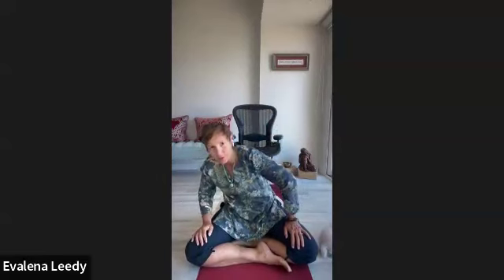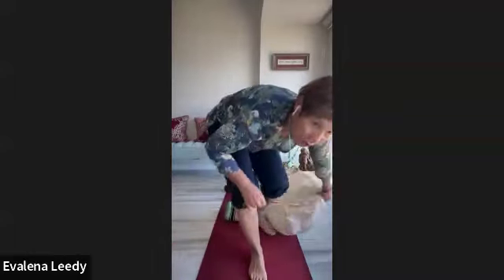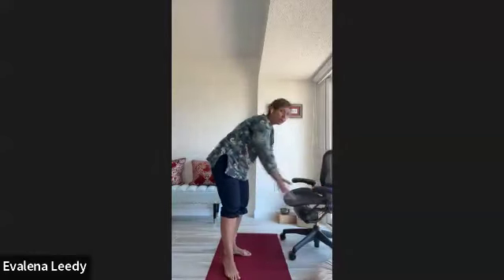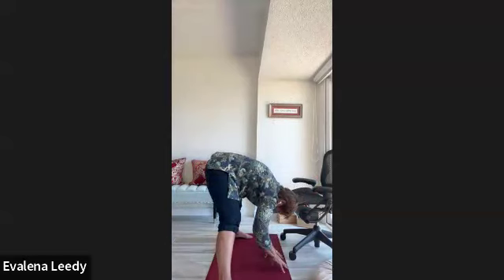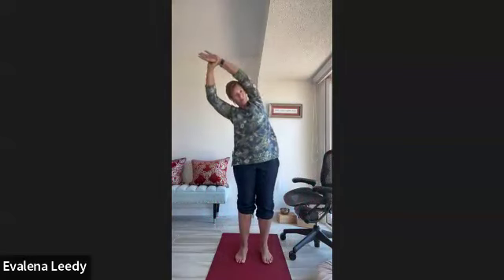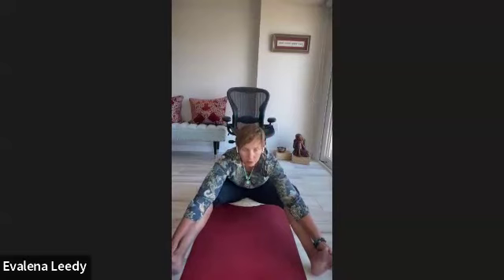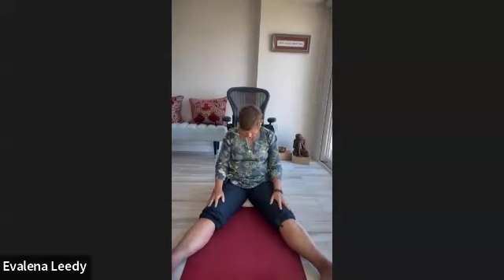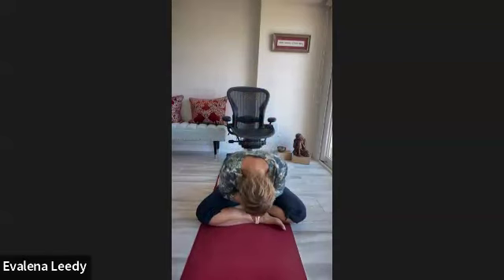Mindfulness Moment May 8, 2024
THIS Moment...
Join me for 30 minutes of gentle movement, breath, and meditation practice designed to bring body, mind, and soul into this moment just as it is.

I look forward to practicing with you soon.
Namaste,